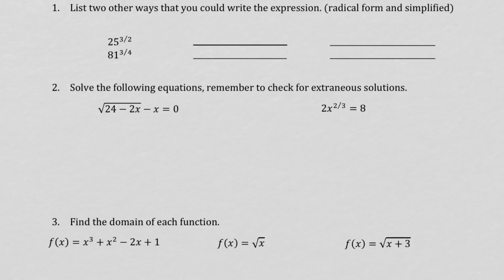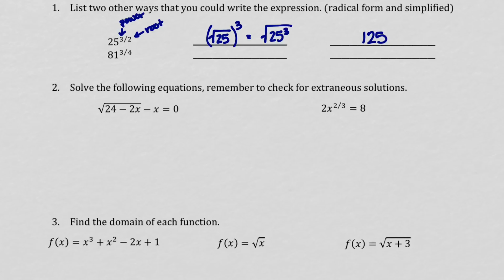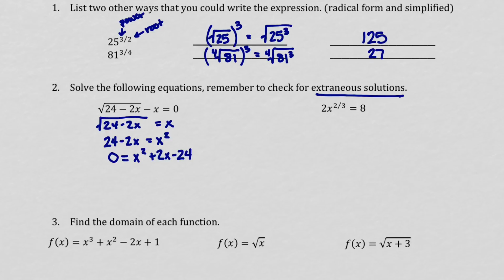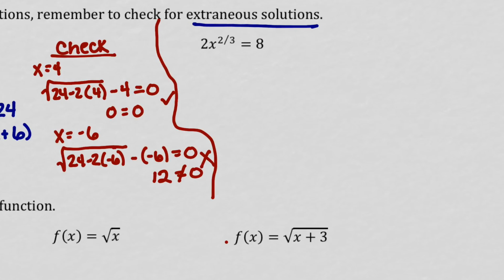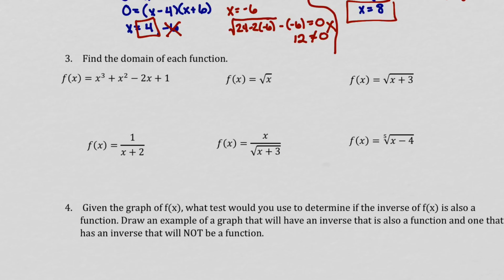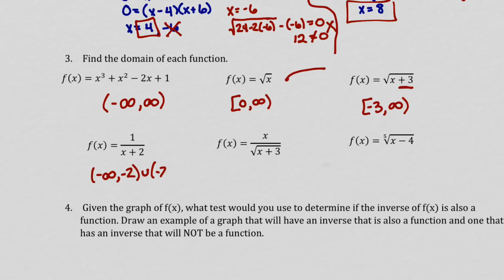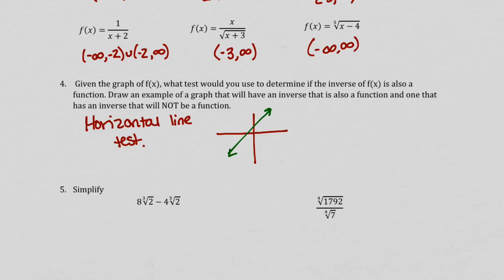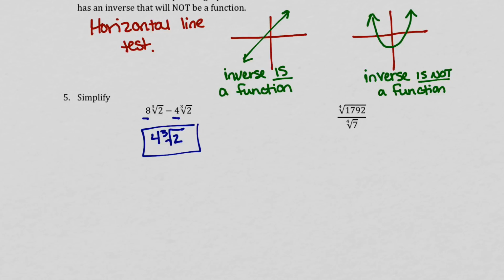Chapter 5 Test Review Page 1